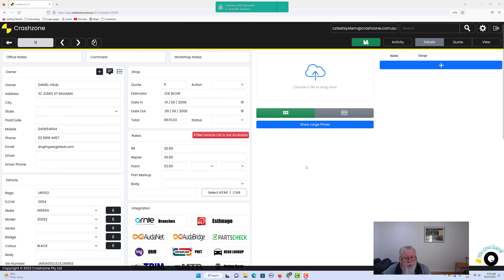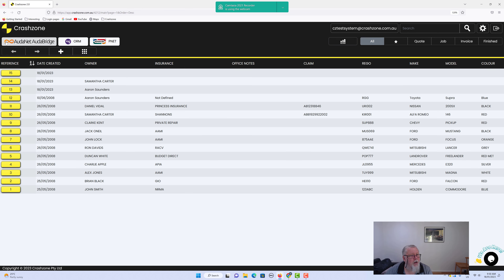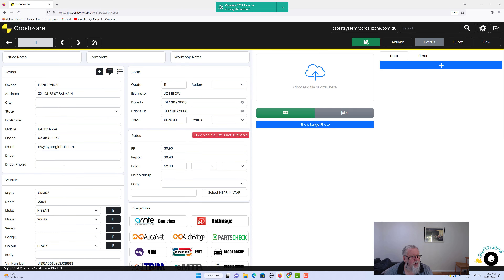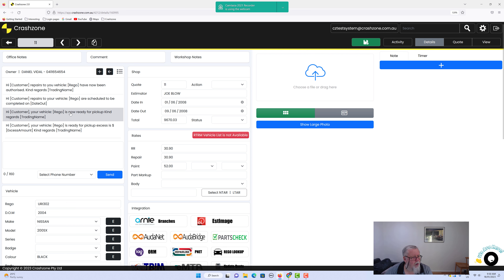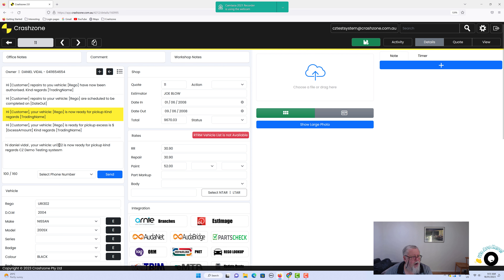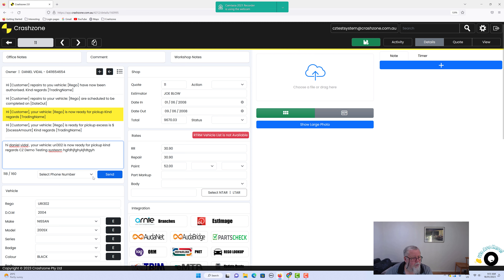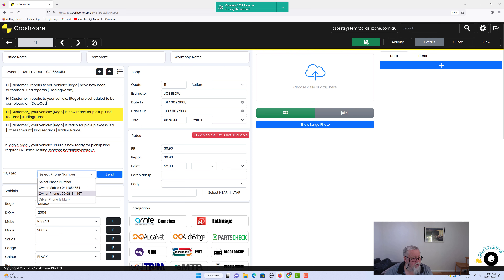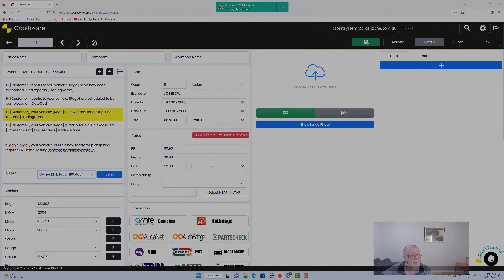Crashzone 2.0 - How to send an SMS message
How to send an SMS message on Crashzone 2.0